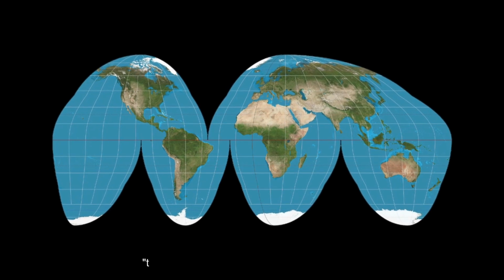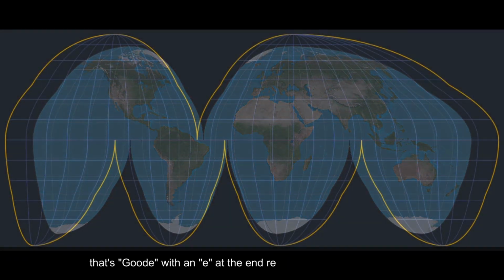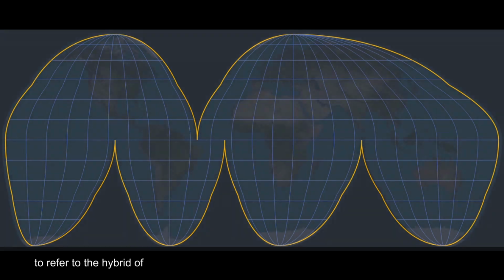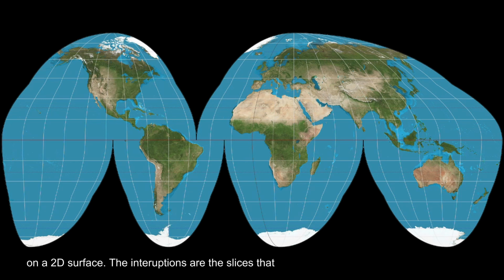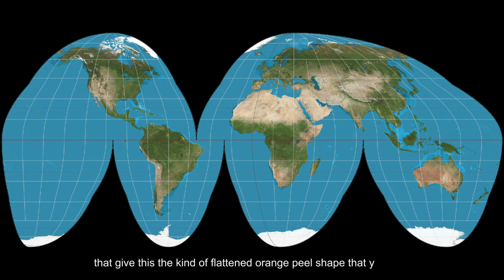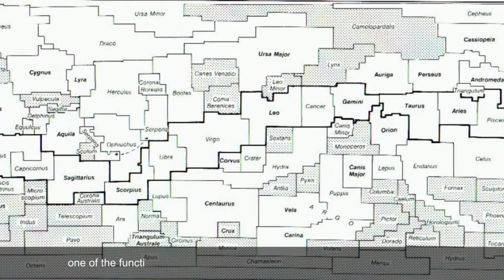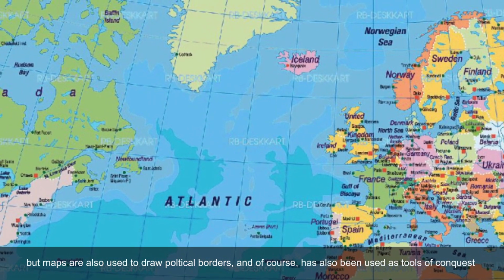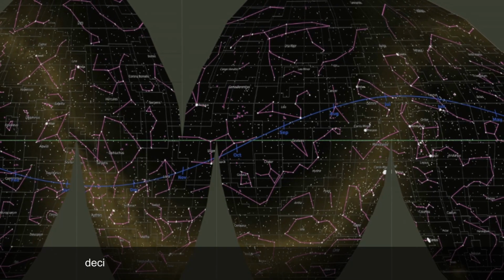Centre 3 Remediations Artist Talk Andrew Bugden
Andrew Bugden
Interrupted Goode, 2019
Acrylic yarn

This artist talk is part of the Web of Connections symposium at Centre[3] for Artistic + Social Practice. This symposium brings together artists from Interweavings and Remediations to share their work and exchange on the common topics and themes from these two exhibitions curated by Nicole Burisch and Sally Frater. This online gathering includes presentations and workshops around the intersections of technology, textiles, craft, and materiality.